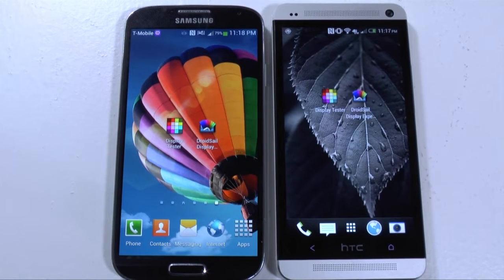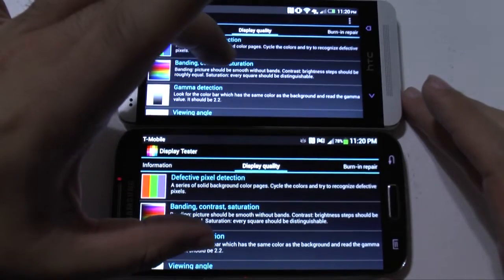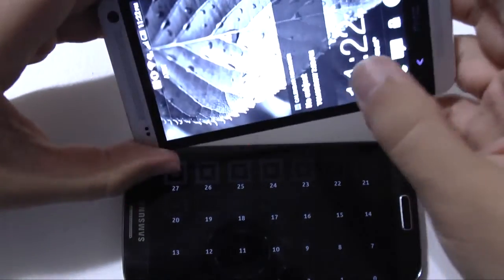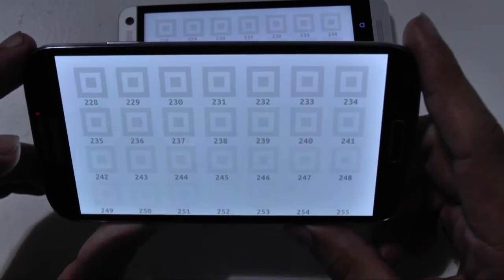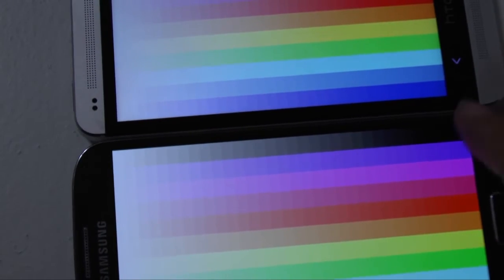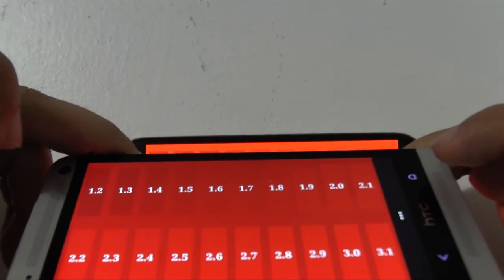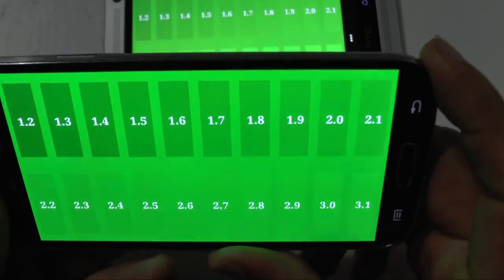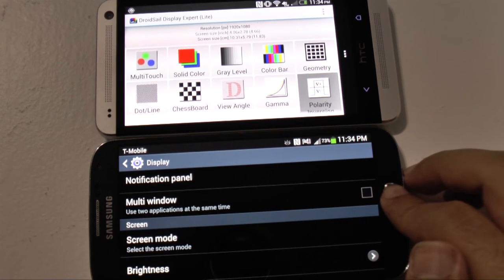Samsung Galaxy S4 vs HTC One (Display Comparison)